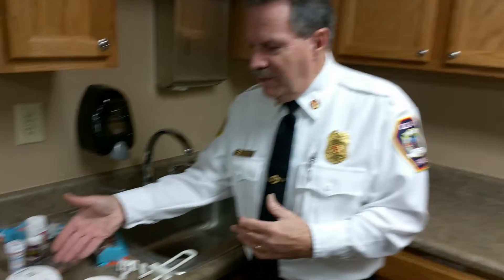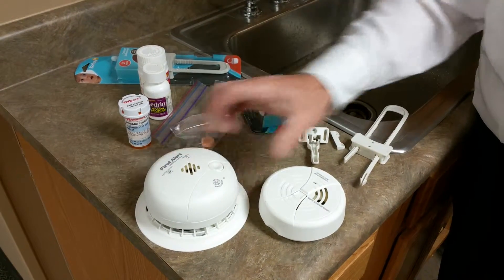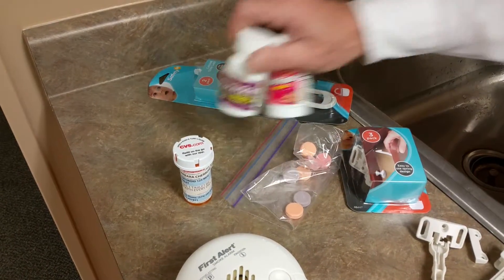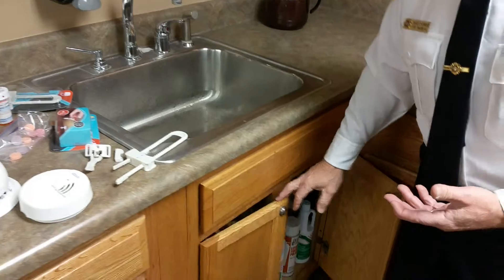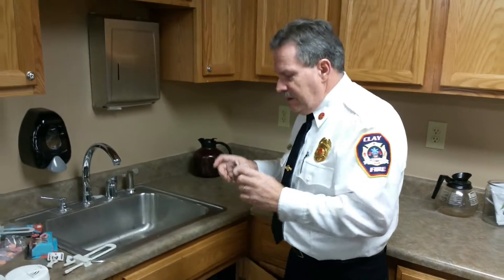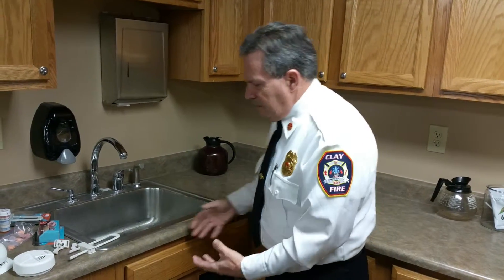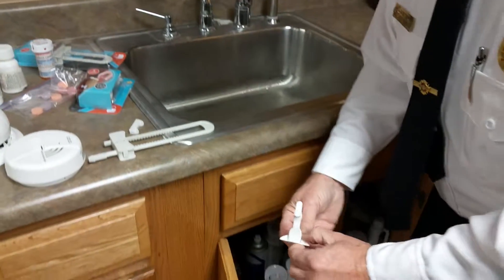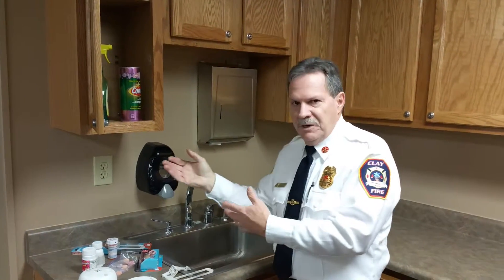Child proofing your home with Fire Marshal Cherrone (part 1)